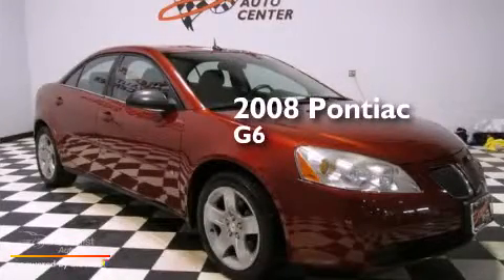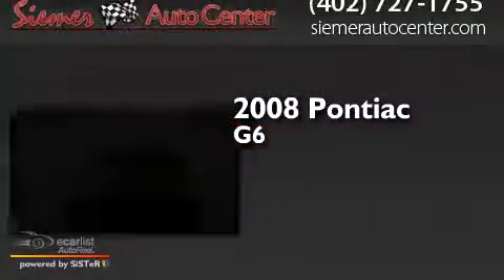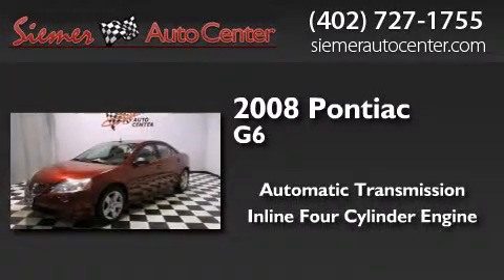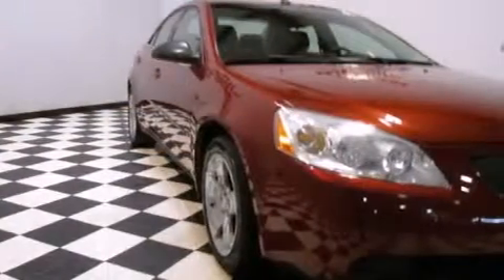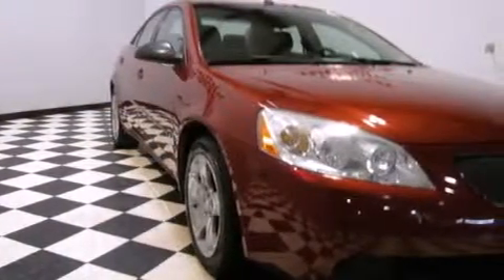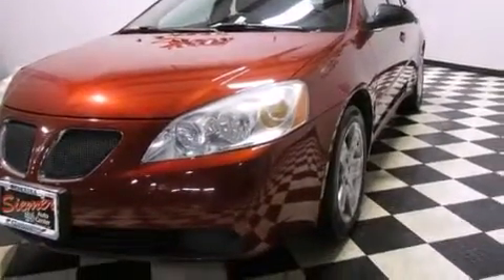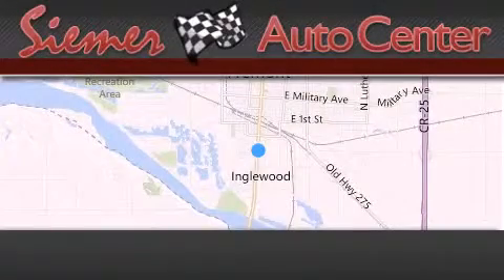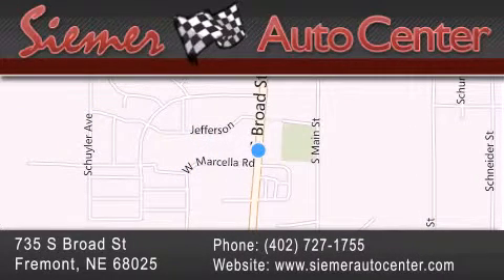Preowned 2008 Pontiac G6 Fremont NE 68025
We have been honored to serve the Fremont NE area , we promise that your experience at our dealership will exceed your expectations ! Year : 2008 Make : Pontiac Model : G6 Engine : Ecotec 2.4L 4-Cyl MFI Aluminum Engine Trans . : Automatic Miles : 78,660 Interior : Black Stock : p1142a Siemer Auto Center 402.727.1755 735 S. Broad St Fremont , NE 68025